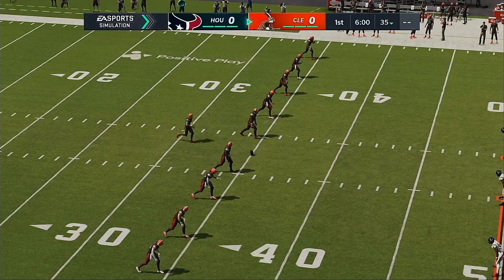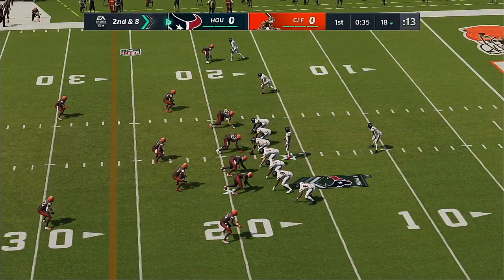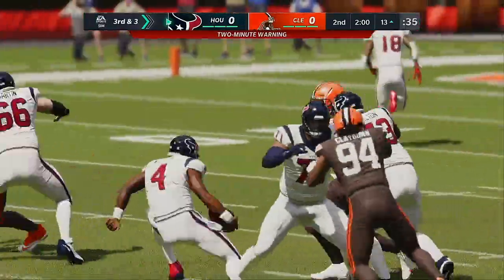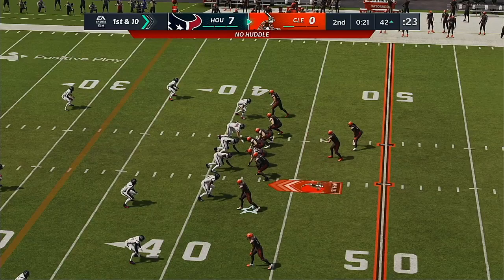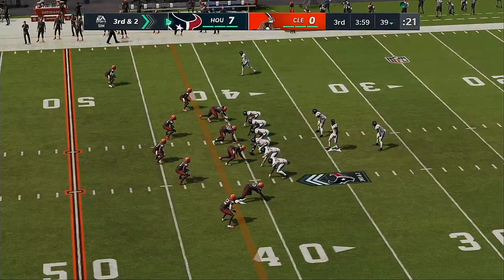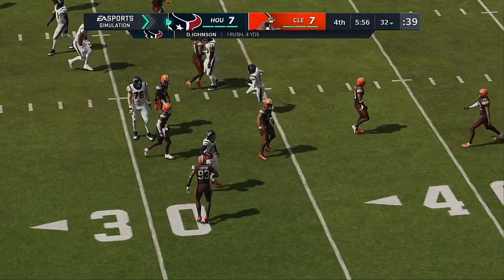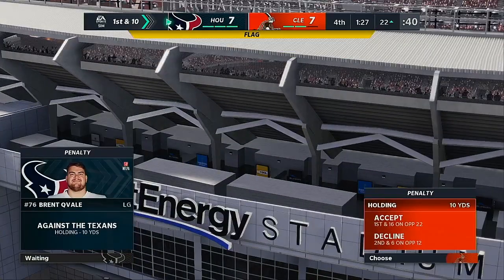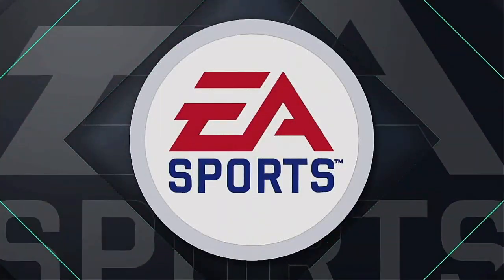NFL 2021 Season Week 2 Houston Texans @ Cleveland Browns